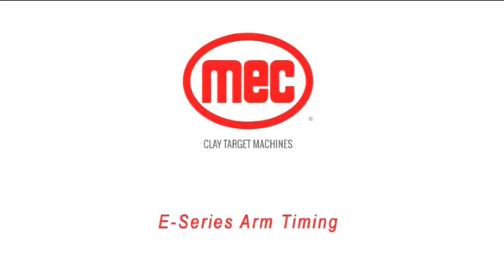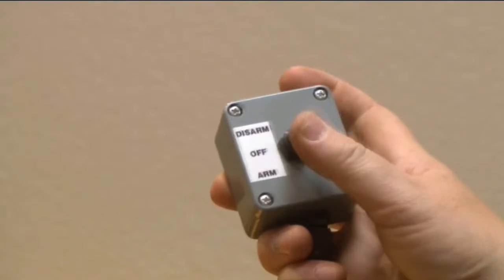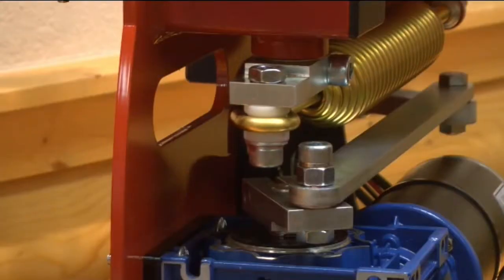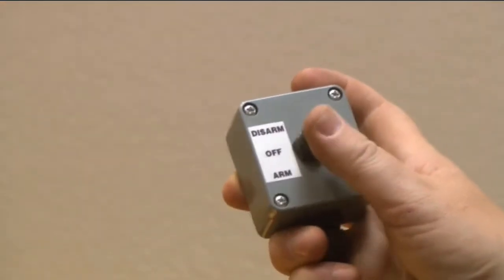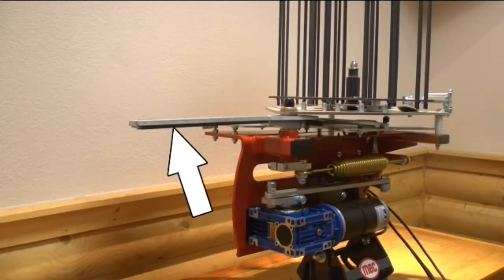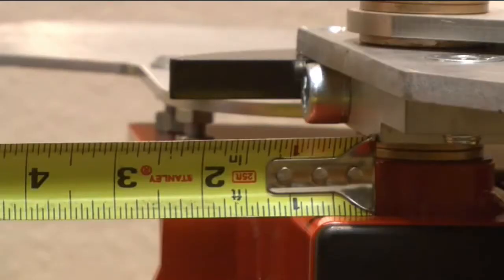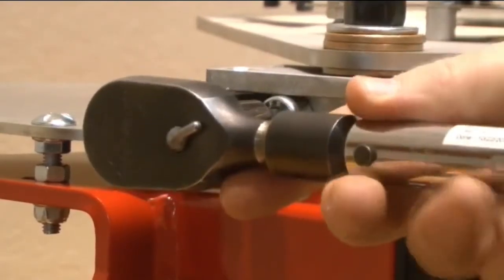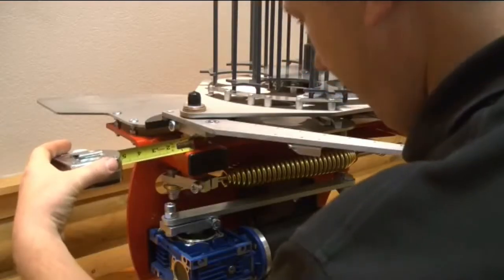E Series Arm Timing Adjustment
Tutorial for MEC E series 200E, 300E, and 400E machines. You will see a walk through how to adjust the arm timing of these machines.